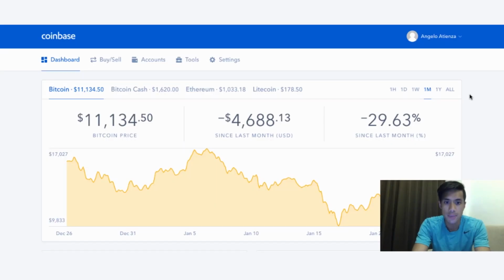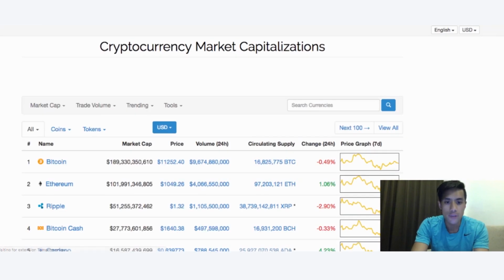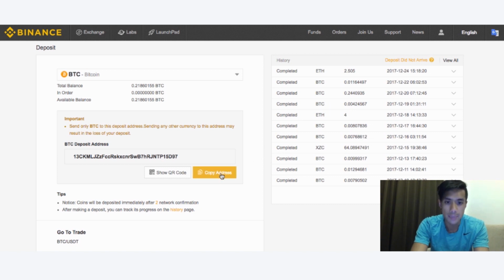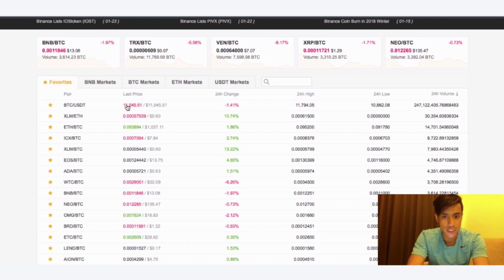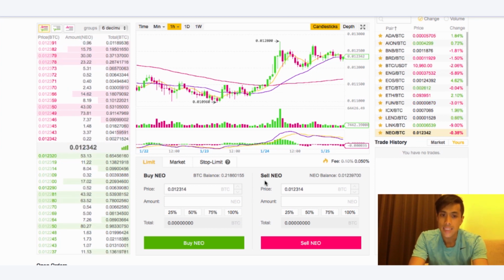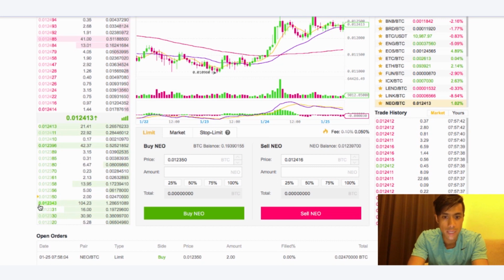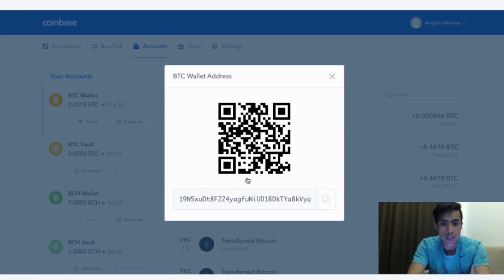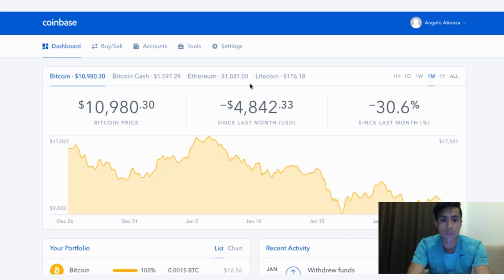How to Trade on an Exchange (Part 1)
How to trade Bitcoin cryptocurrency for beginners! This tutorial shows how to trade BTC for altcoins on crypto exchanges.

The first step is to buy Bitcoin.The easiest & most convenient site for you to use is Coinbase. Once you’ve registered, you’ll land on the Coinbase dashboard. From here you have to set up a Bitcoin vault before you can purchase Bitcoin by clicking on “Accounts,” then scroll down and click “New Account.” Click on “Vault” and choose “Bitcoin” as your currency, then naming it to whatever you want. I’ve already created a Bitcoin vault, so you won’t see it here as an option on my screen. The next step is to add a payment method. Click on “Buy/Sell” at the top, and under “Payment Method” click add a new account. This is where you can link up your credit card or online bank account. But before I continue any further, I have to emphasize that’s important to tighten the security on every single one of your cryptocurrency accounts by enabling two-factor authentication wherever possible, which you can do here. After you’ve set up a payment method, you can now instantly purchase Bitcoin, Ethereum, Litecoin, or Bitcoin Cash using a credit card. You can also transfer money over directly from your bank account--which costs 3 times less in fees--but it also takes several days for the Bitcoin to reflect on your account. Once you have the Bitcoin in your Coinbase account, open up a new tab & find out which exchange the coin you’re interested in is available on by going to coinmarketcap.com. Let’s take NEO for example. Once I’m on coinmarketcap, I’ll search for NEO, then click on the markets tab. You can see here all the exchanges NEO is traded on. Once you’re in Binance, hover over “Funds” then click on “Balances.” This page gives you a running balance on all the coins you hold. As you can see in the top right corner, it also gives you an estimate of your portfolio’s worth in both Bitcoin and U.S. dollars. Now we want to transfer our Bitcoin over from Coinbase to Binance so we can use it to start purchasing NEO. On the “Balances” page, find Bitcoin and click on “Deposit.” This will show you your Bitcoin address that you’ll be sending your Bitcoin over to. Keep in mind that this address is STRICTLY for Bitcoin transfers only; sending any other currency aside from Bitcoin (like Ethereum or Litecoin) will result in your funds forever being lost, so be very careful of this! Copy your Binance Bitcoin address, go back to Coinbase, click on “Accounts,” then “Send.” Make sure you’re in the “Wallet Address” tab, then paste your Binance Bitcoin address into the “Recipient” field, enter the amount of Bitcoin you want to send, then click “Continue.” Transfers can take anywhere from a few minutes to a few hours to show up, so give it some time for your balance to appear on Binance. In the meantime, let me give you a quick rundown on Binance’s user interface. I’ll also show you more on another large trading platform called Bittrex, but that’ll have to wait till part 2. You’ll see on the main page that Binance has four different markets: BNB, Bitcoin, Ethereum, and USD Tether. Each of these means that you use that respective currency to trade for all the other coins. So clicking on “ETH Markets,” for example, gives you all the currencies you can trade Ether against. Since we just bought & transferred Bitcoin, we’ll be sticking to the Bitcoin markets. You’ll also see a “Favorites” section, where you have a list of your favorite trading pairs, like Icon to Bitcoin and Stellar Lumens to Ethereum for example. Going back to our NEO example, let’s click on NEO to Bitcoin. Doing so brings us to where we can buy NEO for Bitcoin using the “Basic” layout. On the upper left, you’ll see the sell orders and below that you’ll see the buy orders. This graph here shows the historic price fluctuations for NEO, where you can break down the time intervals where each candle represents anything from a 1-minute time frame up to a 1-week timeframe. For now, ignore the indicators that you see on my screen like volume and MACD, as I’ll be addressing them in part 2. In the upper right-hand side you’ll see a list of the available markets, and below that is NEO’s trade history, which shows all the buys & sells of NEO that have recently taken place. Clicking on “Yours” filters out just your own NEO buys & sells in the last 24 hours. But before I continue, let me explain to you the difference between limit & market orders. A limit order is when you place a limit as to the price you’re willing to buy or sell a coin for. So when I place a buy order for 1 NEO at 0.012350, it means that’s the highest price limit I’m willing to pay in Bitcoin for 1 NEO.